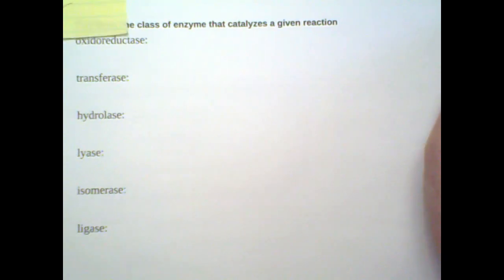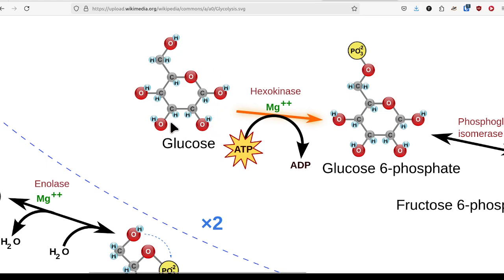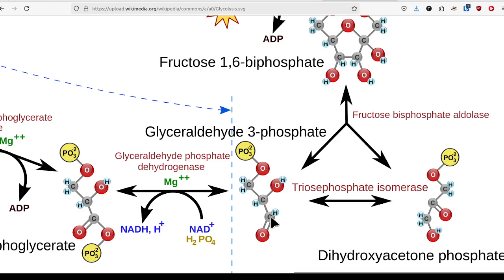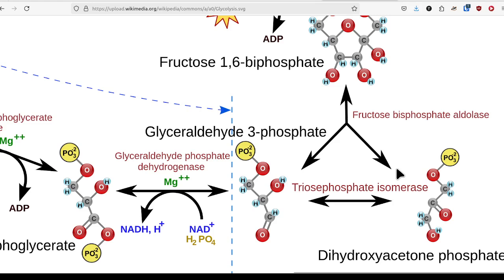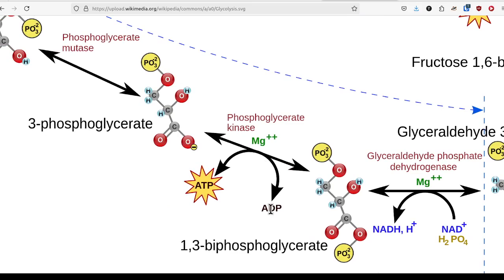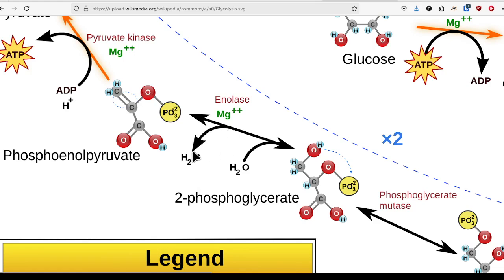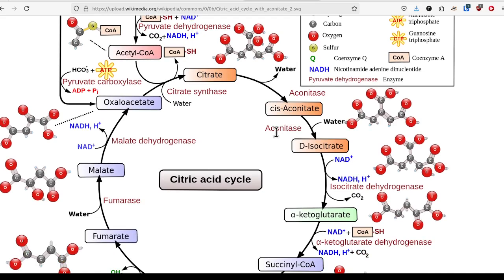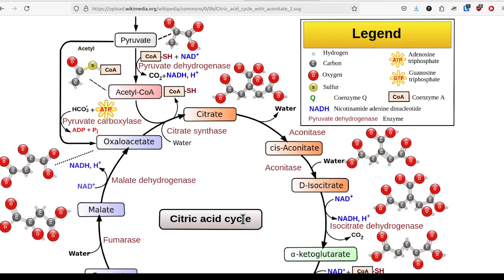OBio 21.8 enzyme classes from biochemical reactions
Identifying 6 major classes of enzymes from looking closely at the differences between reactants and products in reactions of glycolysis, the citric acid cycle, and a protease. All images can be found on wikimedia commons. (Contains some errors. Synthetases and decarboxylases are both lyases)